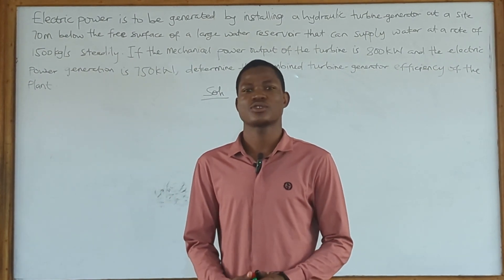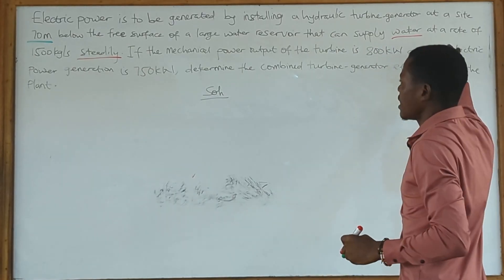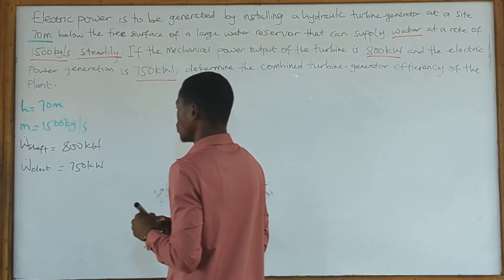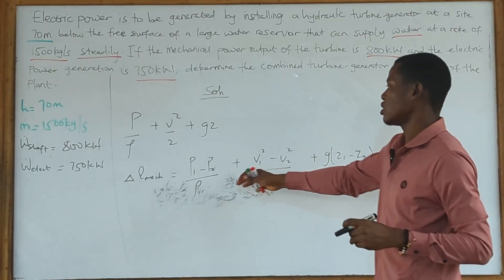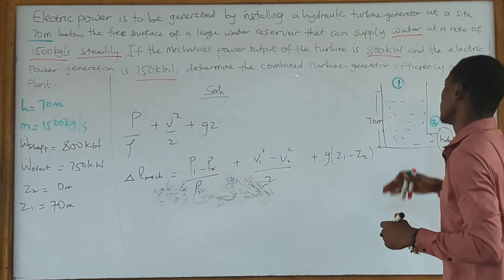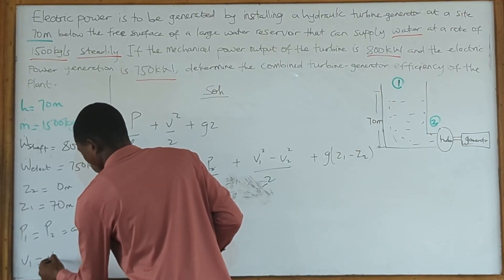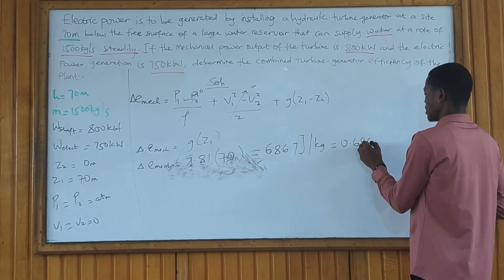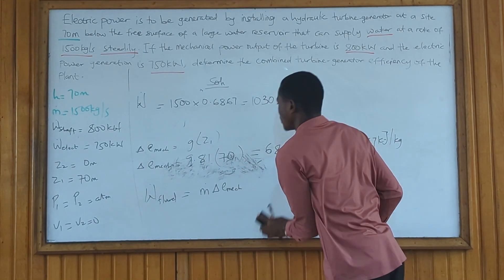Energy Anaylsis of Steady Flows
In this video, we break down the Energy Analysis of Steady Flows in fluid mechanics and thermodynamics. You’ll learn how the principles of the First Law of Thermodynamics apply to control volumes under steady-flow conditions, and how to analyze energy transfer in systems such as turbines, compressors, pumps, and nozzles.

We’ll cover:
✅ The concept of steady-flow processes
✅ Energy balance equations for control volumes
✅ Work and heat interactions in steady systems
✅ Practical examples and applications in engineering

This lesson is perfect for mechanical engineering, thermodynamics, and fluid dynamics students preparing for exams or anyone interested in understanding how energy is conserved and transferred in real-world steady-flow systems.